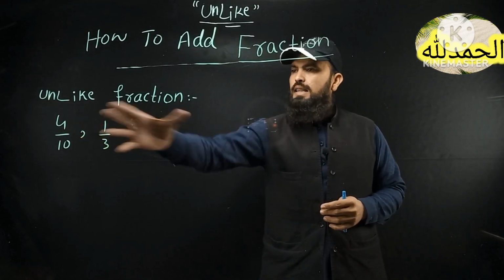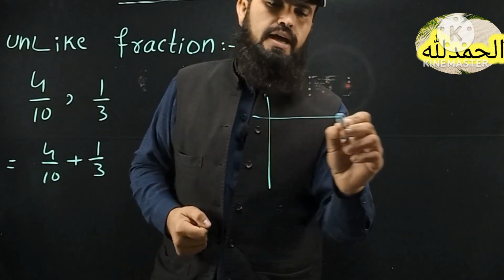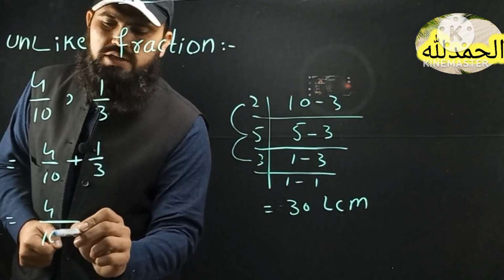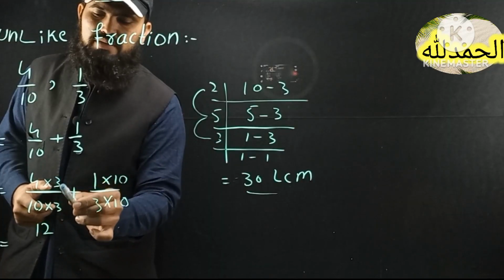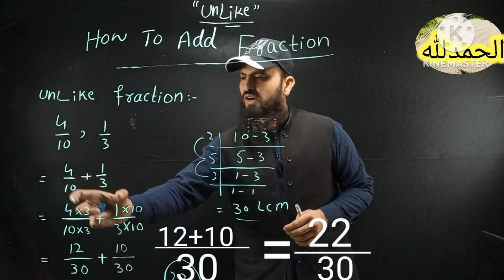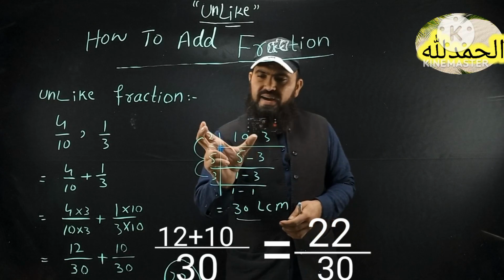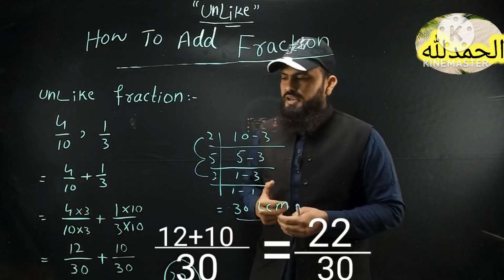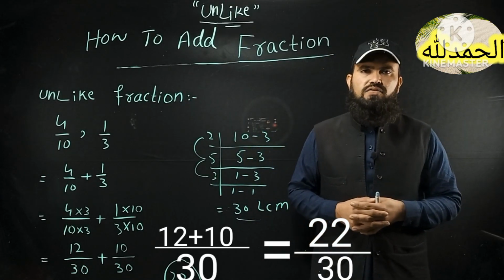addition of unlike Fraction | unlike fractions addition | how to add Unlike Fractions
addition of unlike Fraction - unlike Fraction addition  - Fractions addition
1● addition of unlike fraction? How to add Unlike Fraction | unlike Fraction
Queries Solved.
●Types of Fraction
● Unit Fraction
●like Fraction
● unlike Fraction
● equal Fraction
2● How to make Difference between like Fraction and Unlike Fraction
3● How to add like Fraction?
4● How to  add 3 term of like Fraction and so on?
5● How to add Unlike Fraction?
6● How to add 3 term of unlike Fraction?
7● How to subtract like Fraction?
8● How to  subtract 3 term of unlike Fraction?
9● How to Subtract Unlike Fraction?
10● How to add whol number with like Fraction?
11● How to add whole number with Unlike Fraction?
12● How to multiply fraction?
13● How to Multiply 3 terms of fraction?
14● How to  multiply whole number with fraction?
15● How to  divide fraction?
16● How to divide 3 term of fraction?
17●
18●
19●
Channel link bellow.